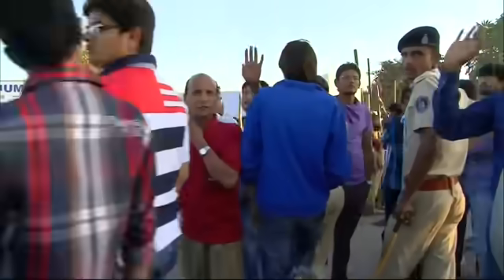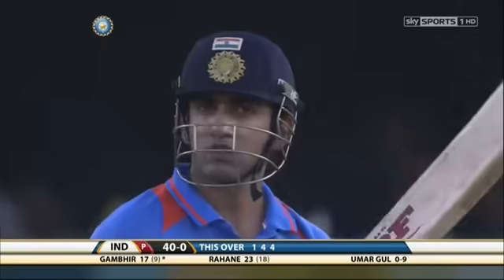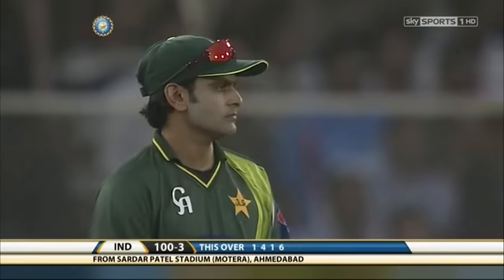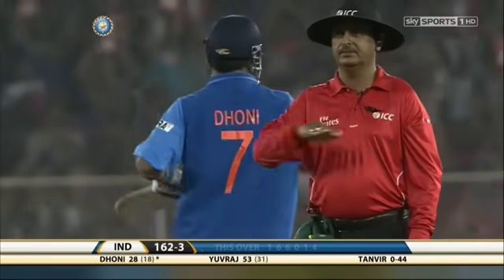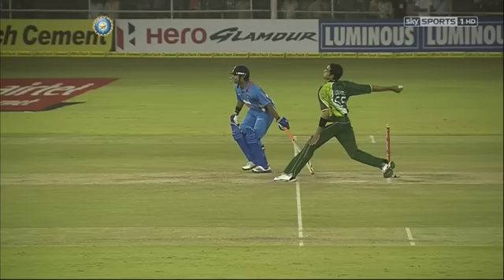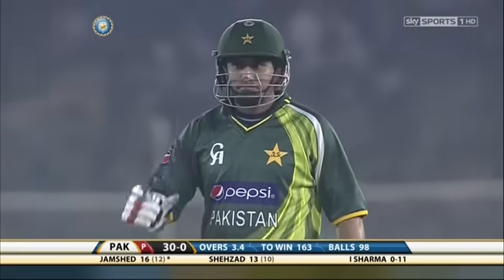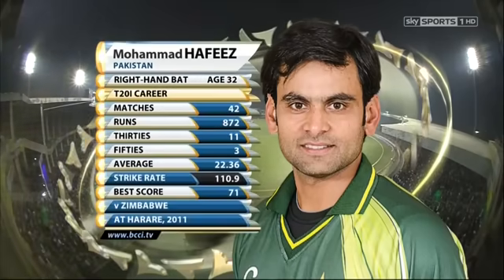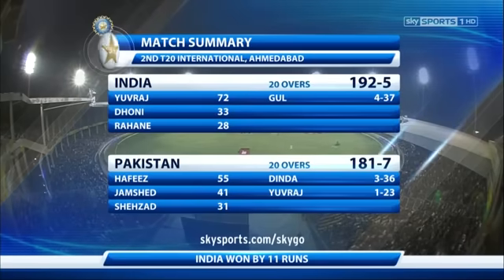Pakistan vs India 2nd t20 2012 highlights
pakistan tour of india Second T20 HIGHLIGHTS of 2012 cricket series